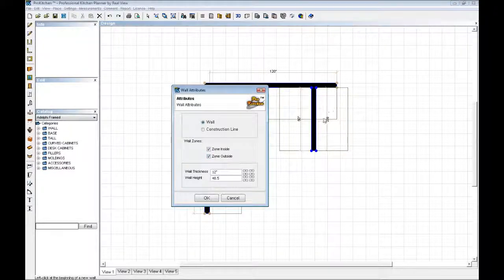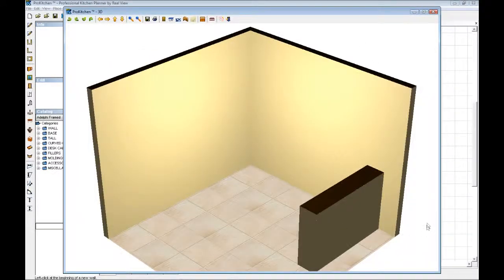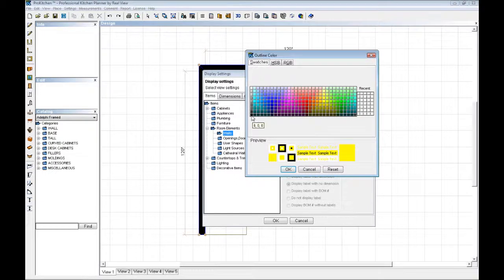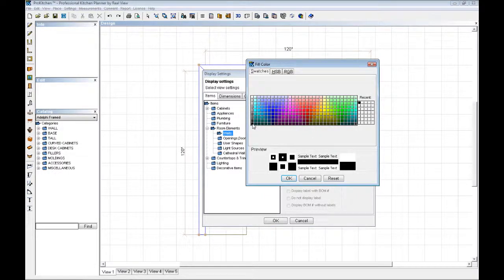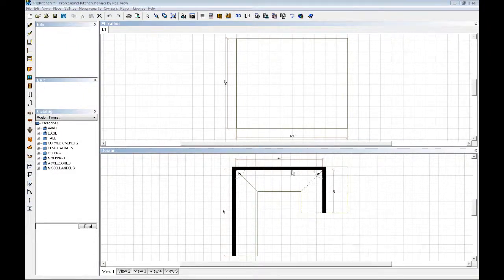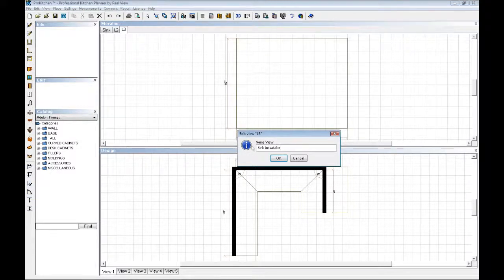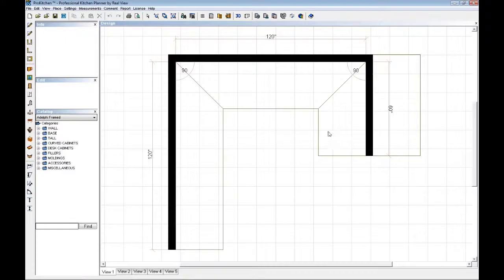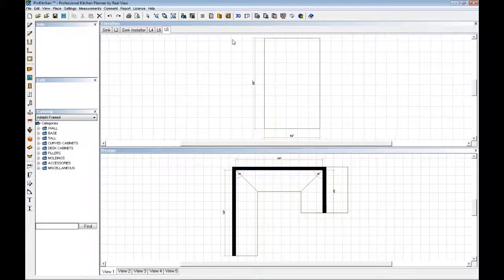Creating and Modifying Walls: Part 3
How to - Creating and Modifying walls